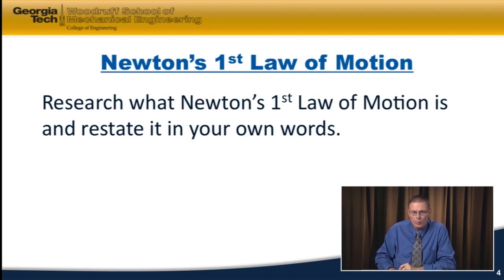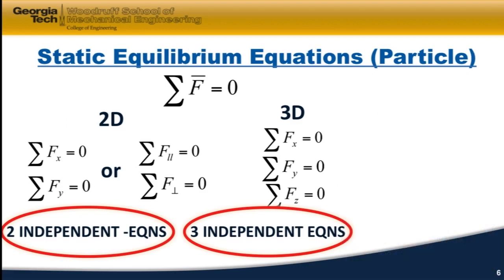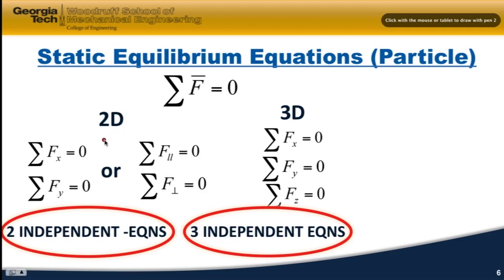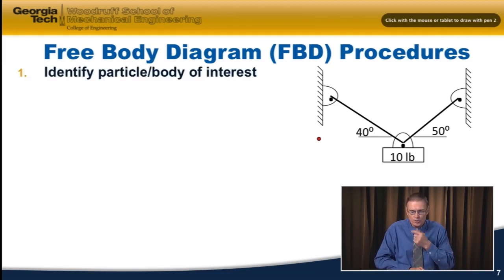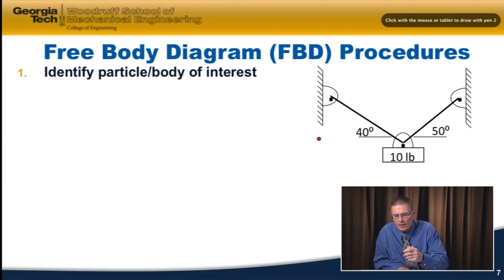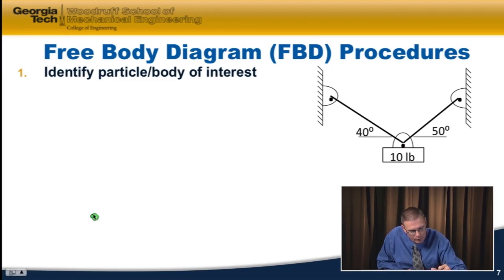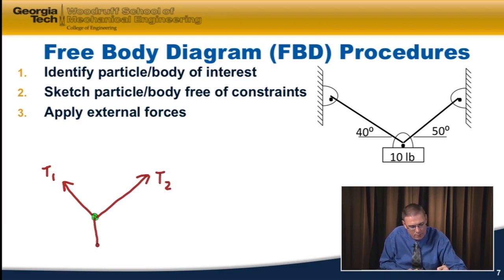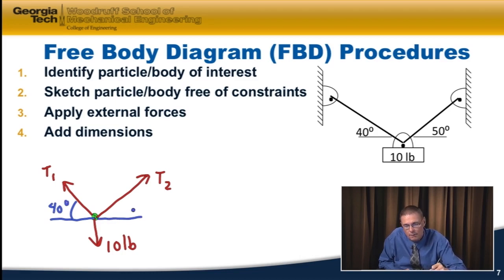Module#5 State Newton 1st Law of Motion.Express 2D And 3D Equillibrum Equations for a particle.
Module#5 State Newton 1st Law of Motion.Express 2D And 3D Equillibrum Equations for a particle Resulting From the Application Of Newton's 1st Law.
join us for other educational and professional courses.